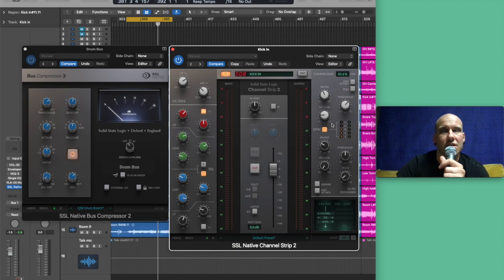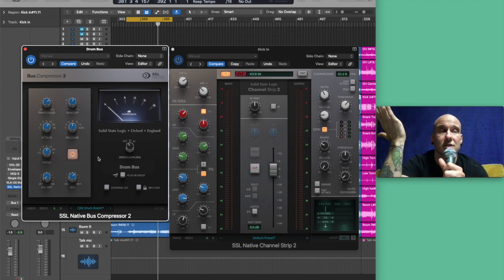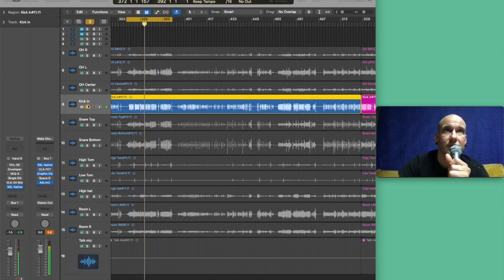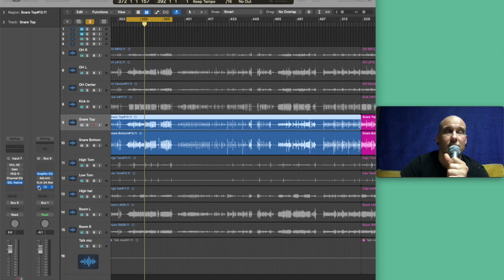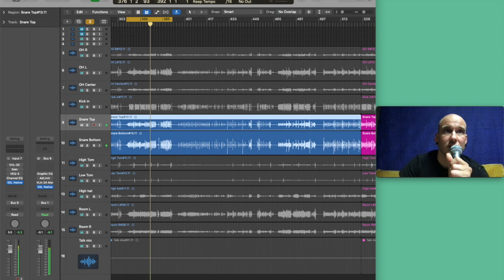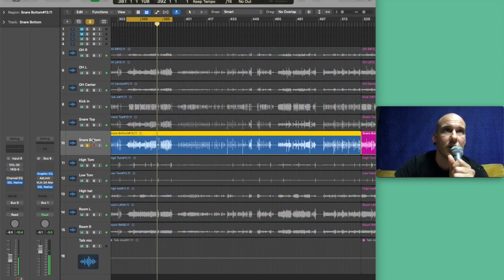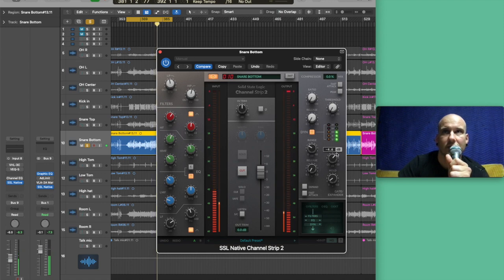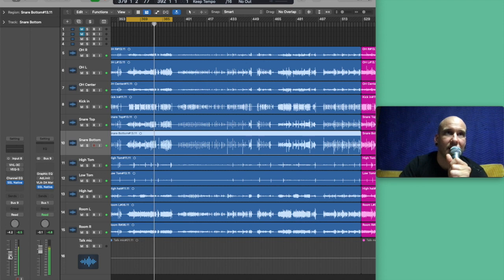Solid State Logic channel strip and bus compressor 2 plugin demos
These awesome plugins are meant to emulate the channel strip and bus compressor from one of their analog mixing boards. The controls are very intuitive, responsive and sound great. I just got them today, so I though I would show off some of the great results I got with them right away!